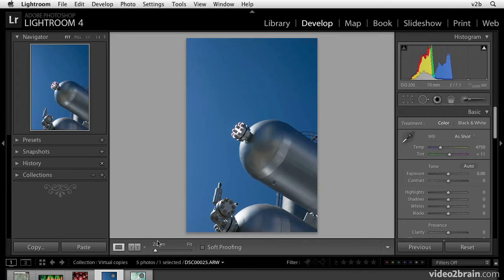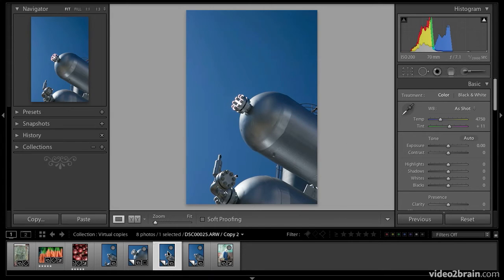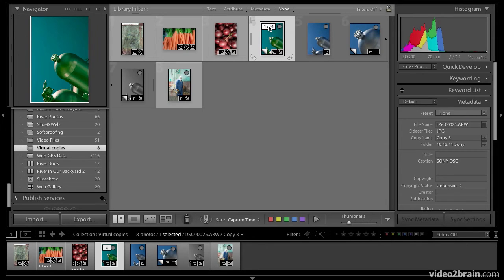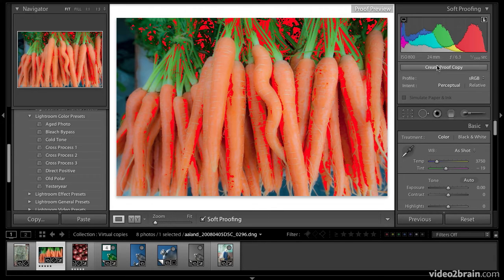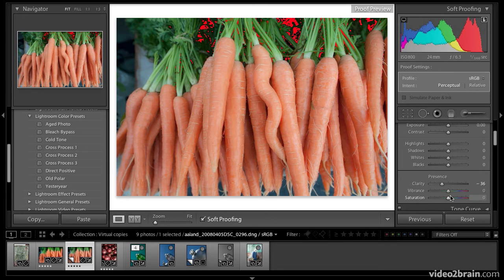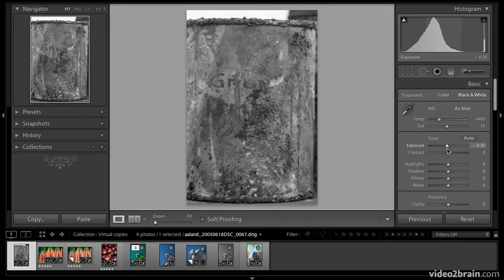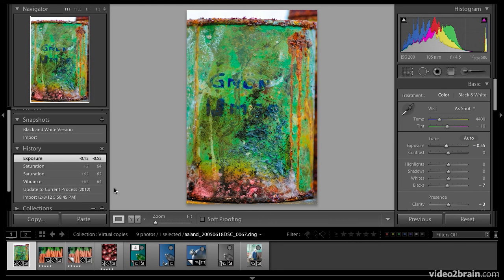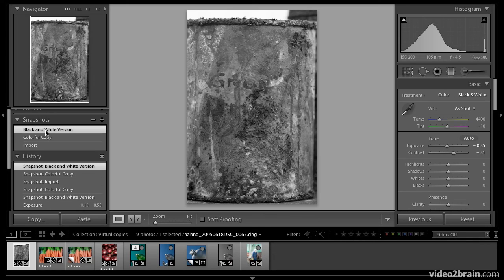Working Efficiently with Virtual Copies, Stacking, and Snapshots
In this free lesson from video2brain's course, Adobe Photoshop Lightroom 4: Learn by Video, Mikkel Aaland shows you how easy it is to work efficiently by making multiple copies of the same image and applying different develop settings to each, without using a lot of extra storage space. You'll also see how to place multiple copies in a Lightroom stack and how to work efficiently with snapshots. For more information on this course, please